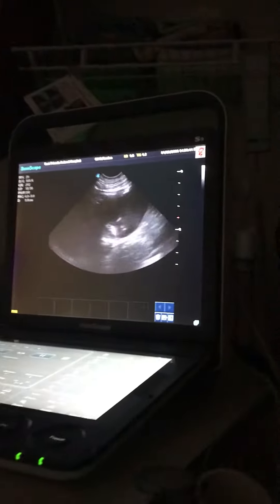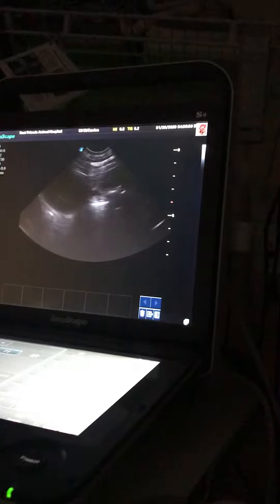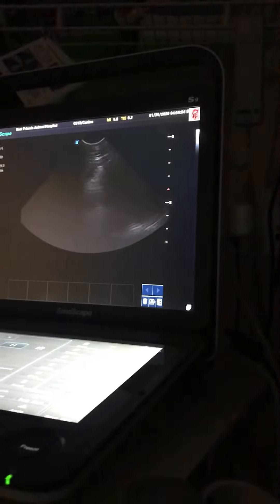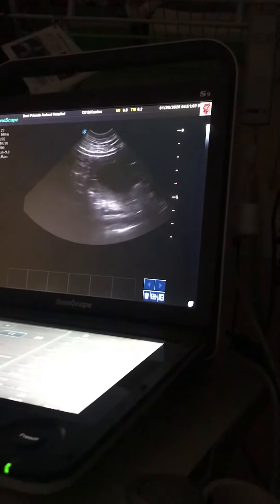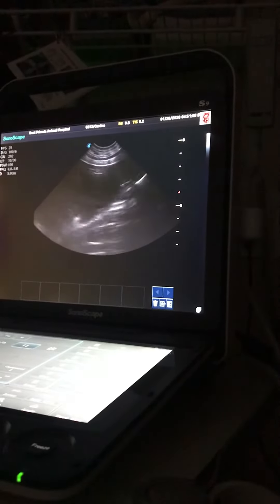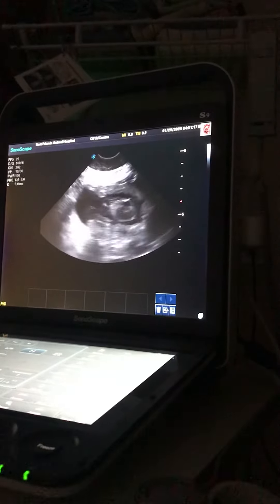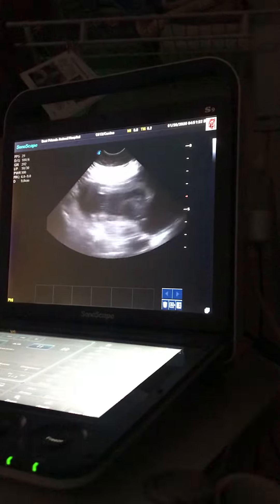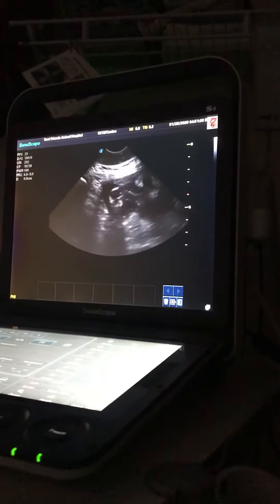LonelyCreek Bunny Ultra sound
Dr saw at least six. Hoping for eight or more